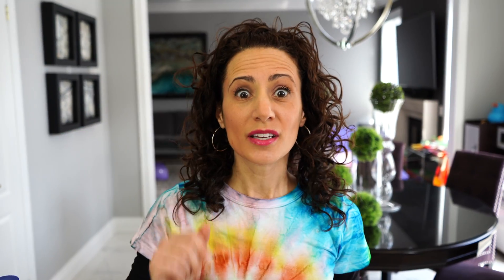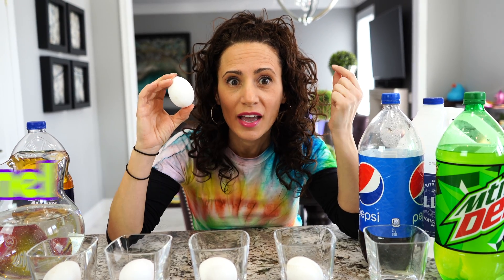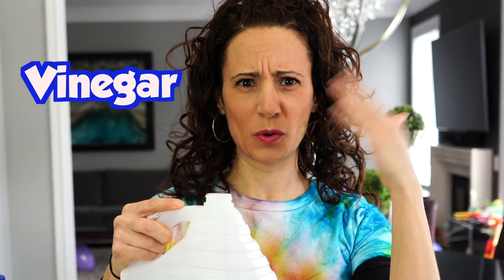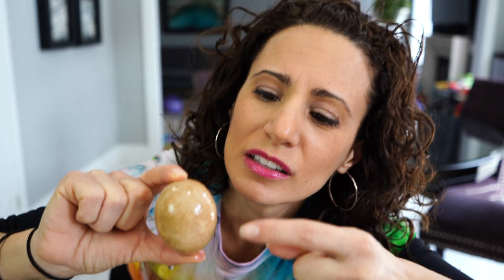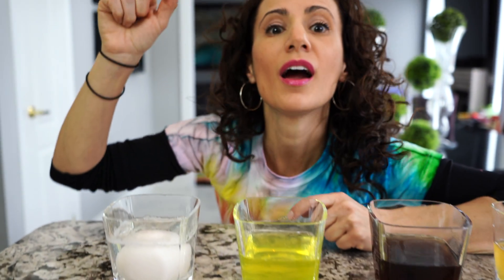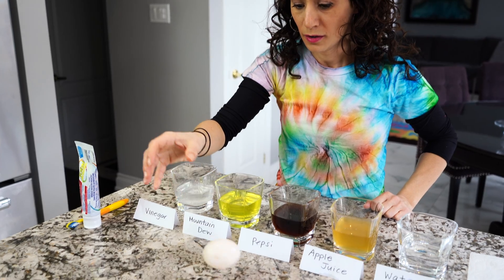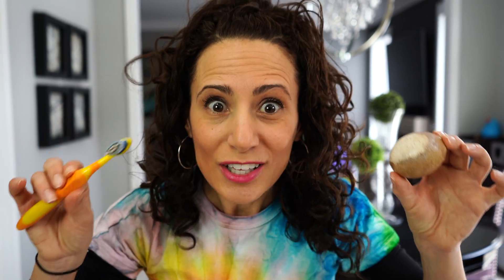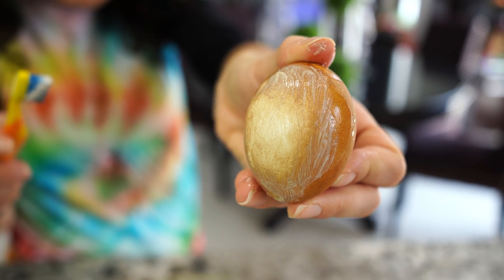Tooth Decay Experiment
DeeDee teaches kids that it is very important to take care of your teeth and gums.  She explains what plaque is and how if we don't bush our teeth the plaque can build up and turn into tooth decay which leads into cavities.
She illustrates this with a fun experiment with eggs.  She puts eggs in different drinks and waited for 48 hours for the results.  The more acidic food and drinks you eat the more it can hurt your teeth.  So make sure you brush your teeth kids twice a day in the morning and at night.

This science experiment was so fun.

Remember to always have a grown up help when doing these experiments to be safe.

These are fun and easy science experiments for kids to do.
Enjoy kids.